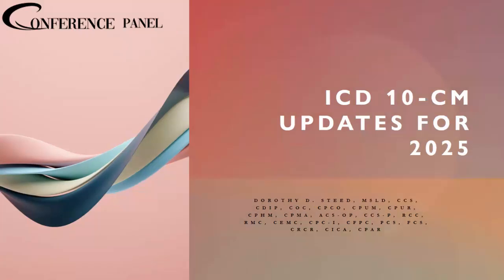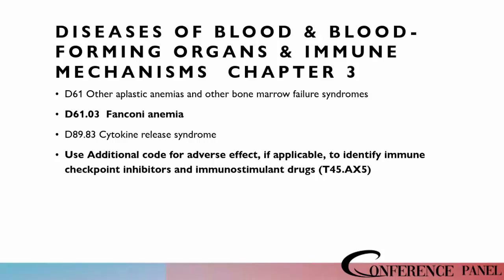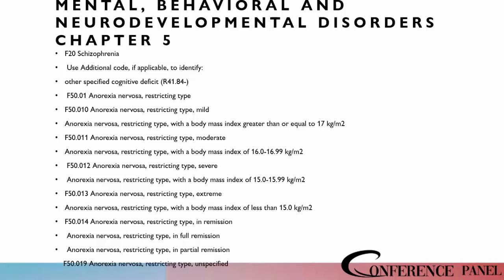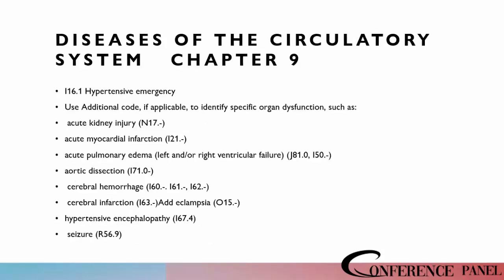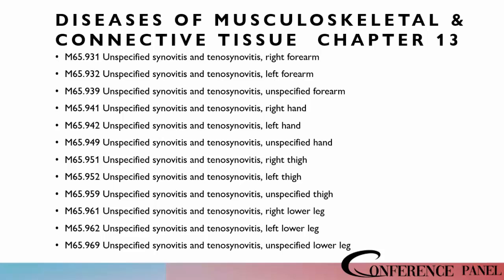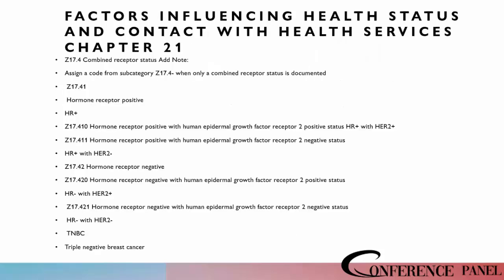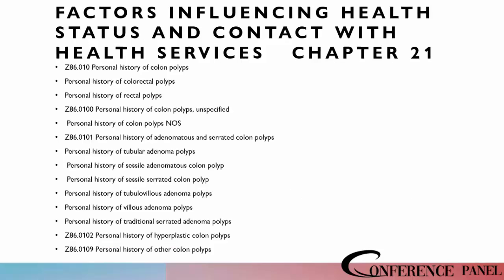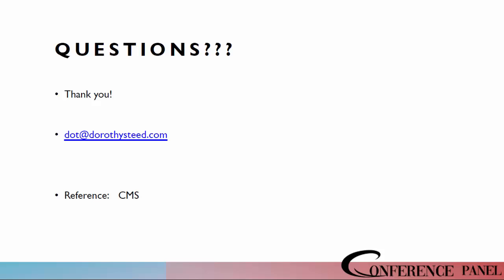Prepare for the 2025 ICD-10-CM Coding Updates, Effective from October 1, 2024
Register @conferencepanel3305 for full video,

ICD-10-CM updates for 2025 will become effective on October 1, 2024.  These updates will include several guideline changes as well as multiple updates & additions to the specific chapters.

This webinar will discuss the new guidelines as well as specific code categories in which you need to be alert to changes that may impact your code selection.  All chapters will be included to ensure your specialty is covered.

It is important that you be proactive and prepared when submitting your claims with discharge dates of October 1.  The missed update information may cause a processing & reimbursement delay.

Learning Objectives:-

Be aware of guideline changes.
Learn about chapter-specific additions and updates.
Ensure you are prepared with new code information.
Align with your software vendors to implement any necessary changes.

Know more  @conferencepanel3305

We hope you will like it and help us grow more. Thanks for your kind support.